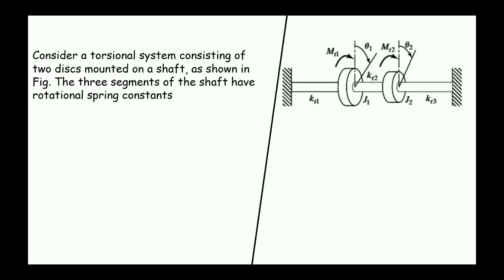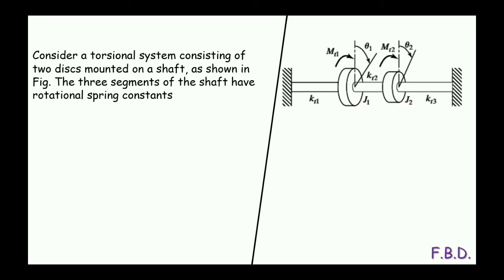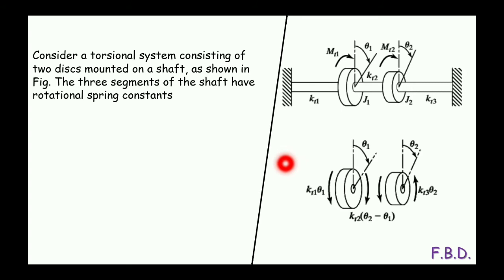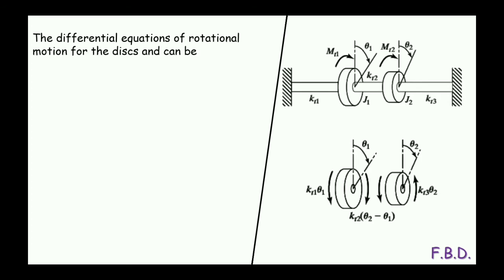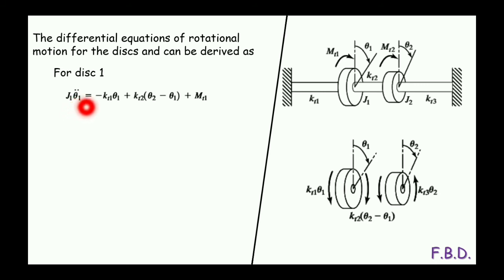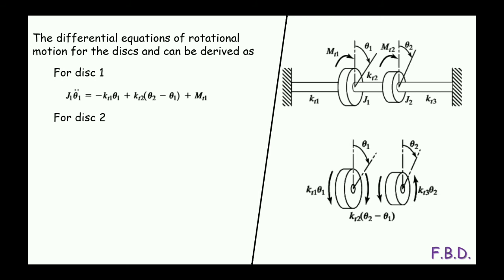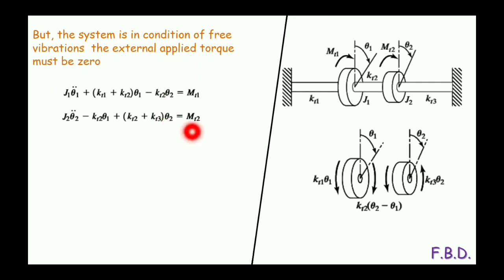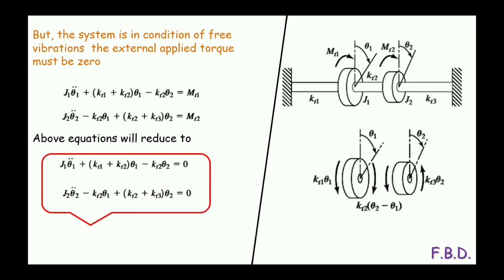Torsional vibrations - Two degree of freedom systems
This video explains concept of torsional vibration for two degree of freedom system